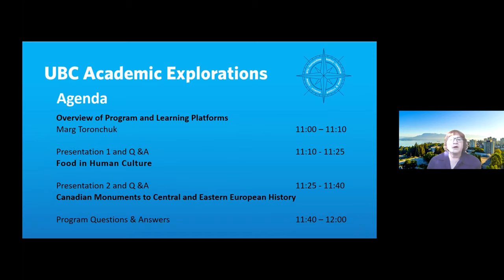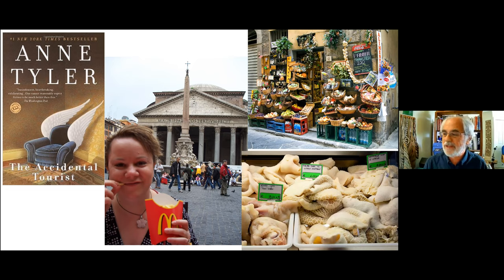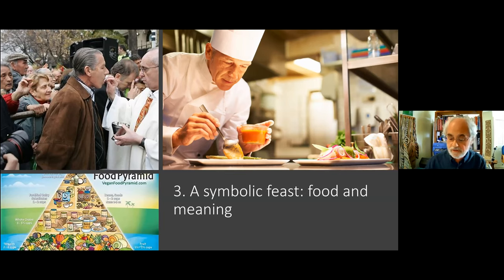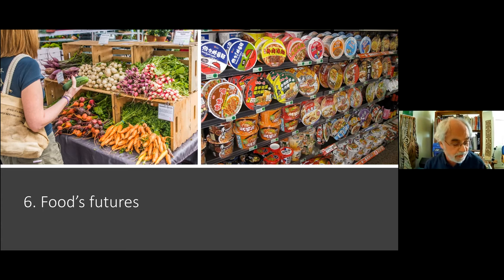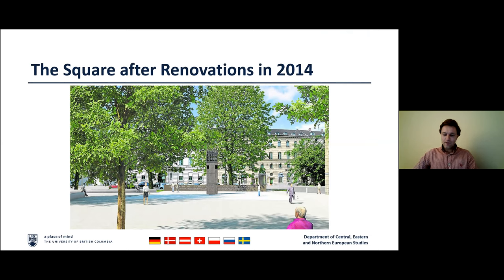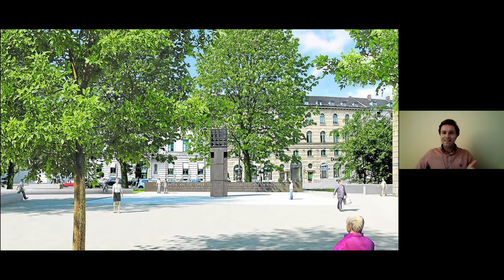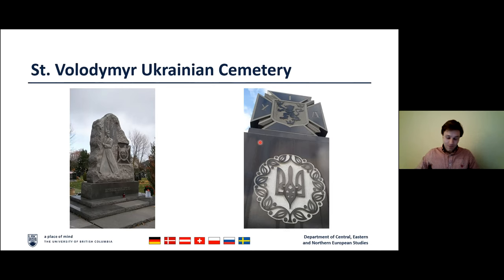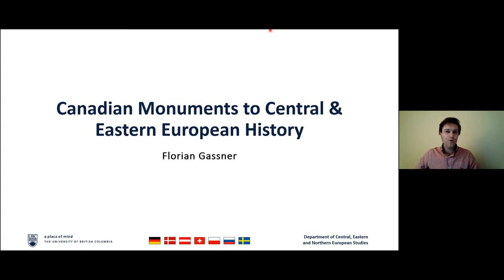Learn with UBC Experts | UBC Academic Explorations | Info Session Jan 13, 2021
UBC Academic Explorations are entertaining and informative online courses on an ever-changing line-up of topics by UBC experts, professors and instructors from across faculties and departments. Open to everyone, these courses feature a series of six live online lectures that you can watch from anywhere, followed by a Q&A with the instructor.

In this online information session, get an overview of our courses for the winter term, including the online learning experience and what to expect in each course. Meet two professors from the program who will offer previews of their upcoming courses.

Connect with UBC Extended Learning!